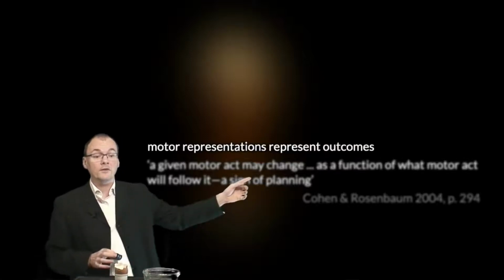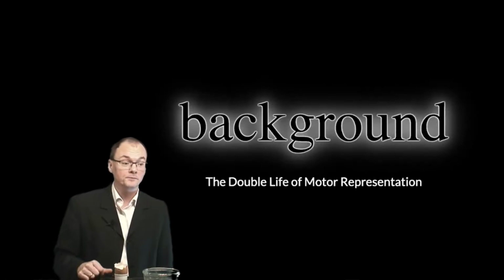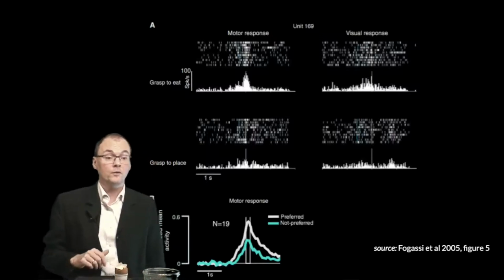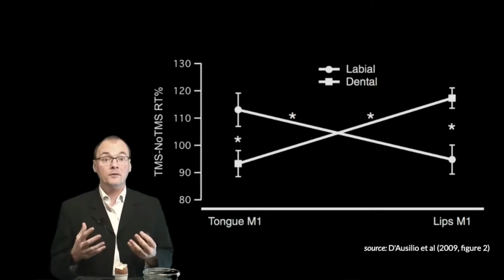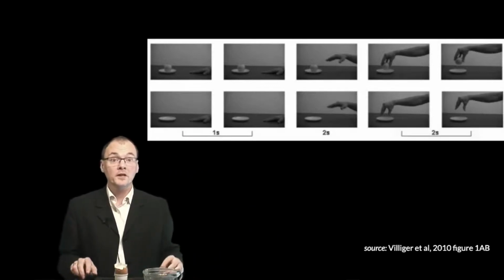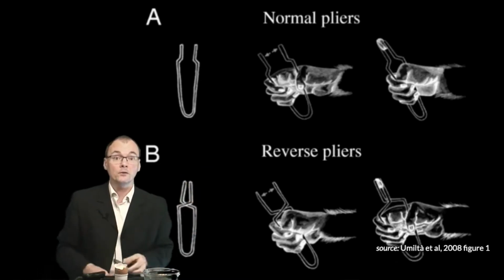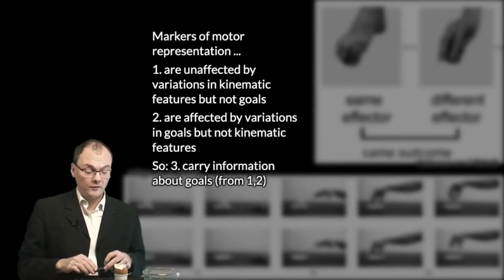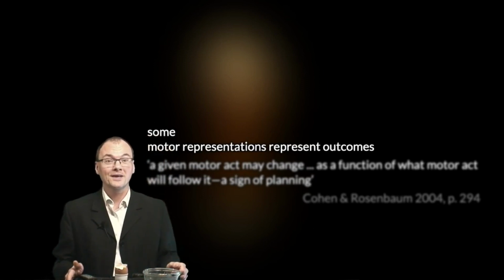Motor Representation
Motor representations are involved in performing and preparing actions. Not all representations represent patterns of joint displacements and bodily configurations: some represent outcomes such as the grasping of an object, which may be done in different ways in different contexts.